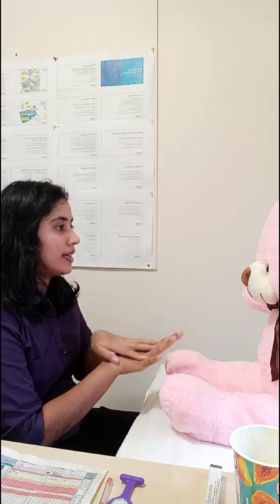NMC OSCE | Assessment station| NEWS chart